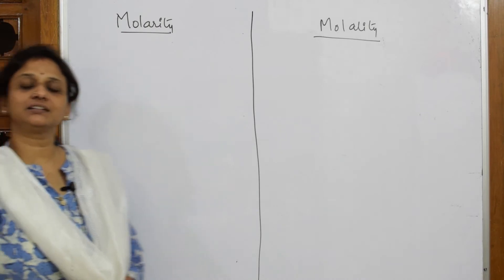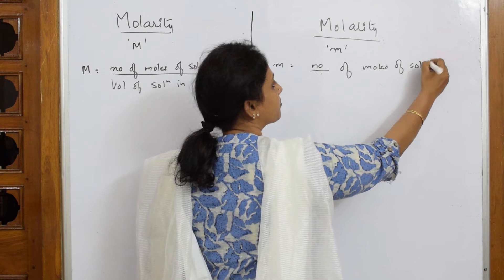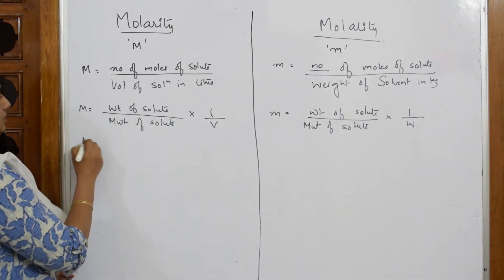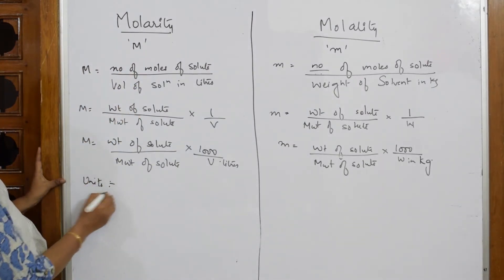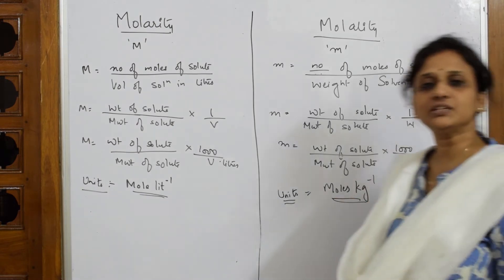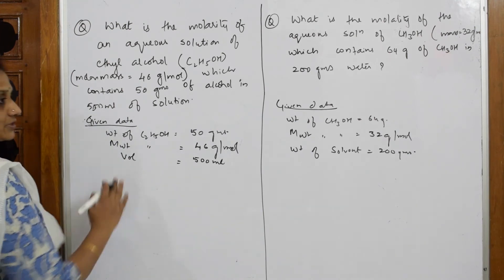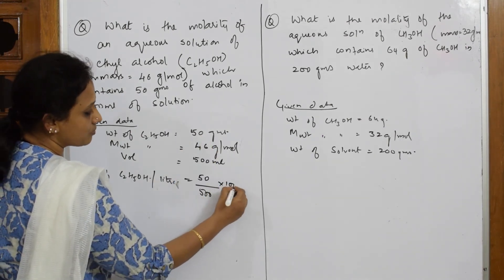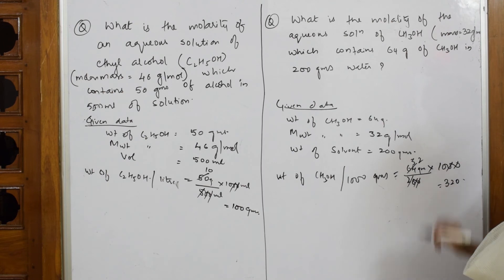Molarity, Molality & Related Numericals |part 5| Unit-2 | class 12 cbse chemistry.|solutions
In this video we are going to learn about Molarity , Molality and few numericals related to it

 BIOMOLECULES

 CHEMICAL BONDING